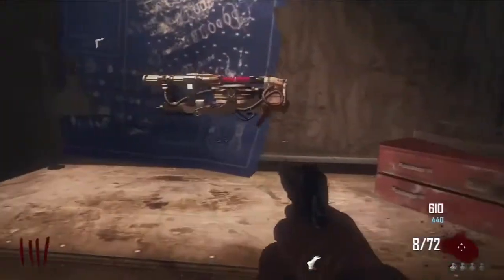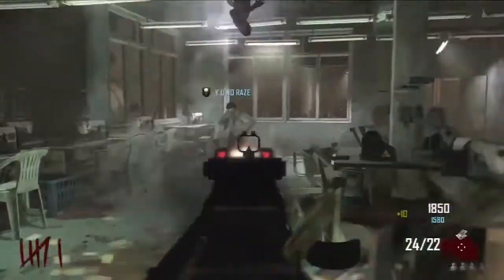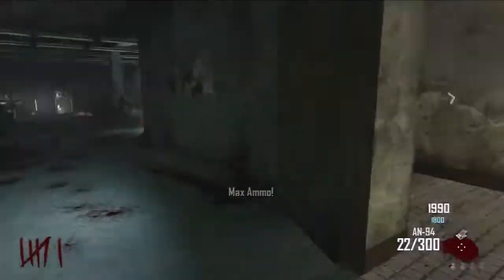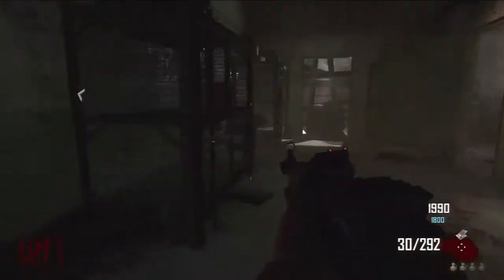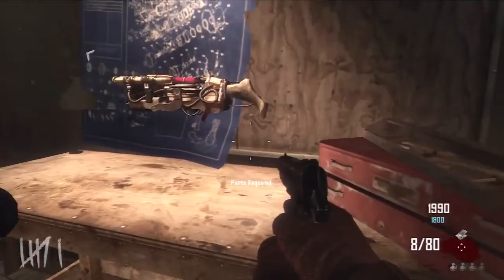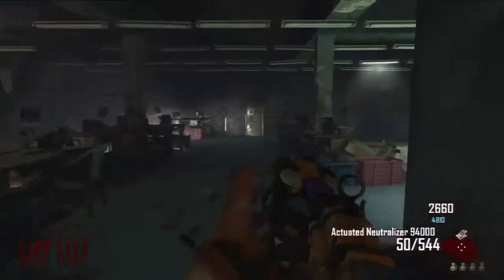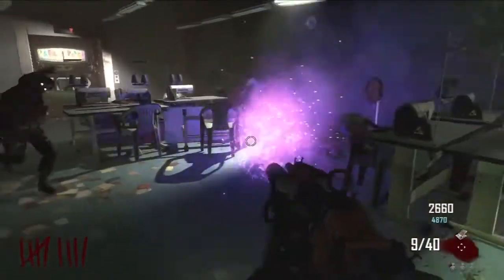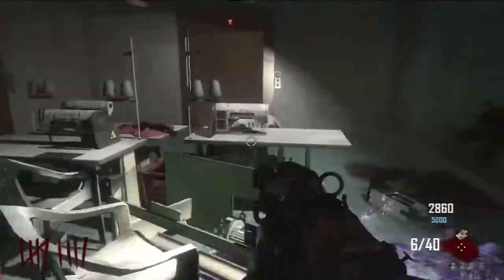NEW Black Ops 2 Zombies - Die Rise - How to build the SLIQUIFIRE (BO2 Tutorials)